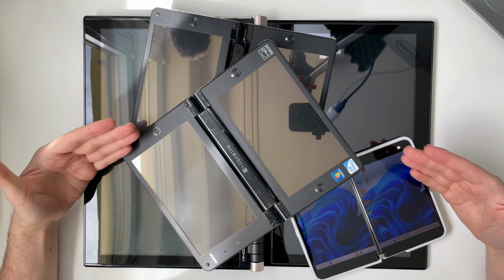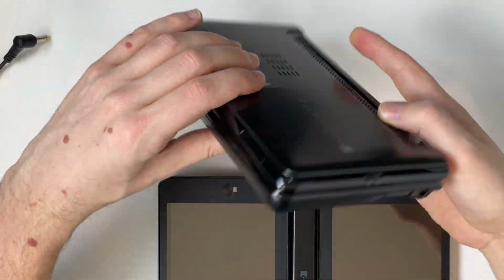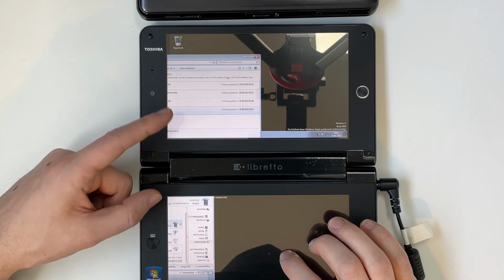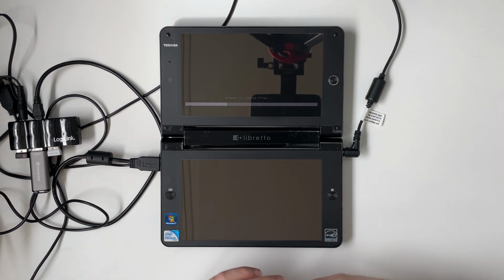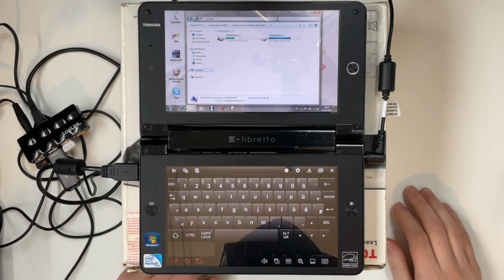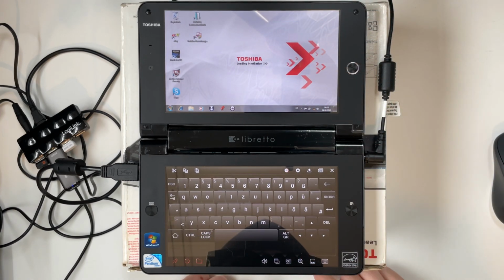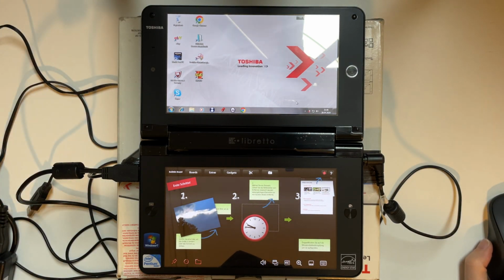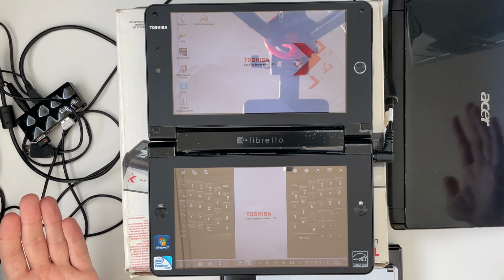I Bought a 2010 Dual Touchscreen Laptop ... Twice | Let's Restore Two Libretto W100 Together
Welcome to the techkingdom join me as we journey back to 2010 to explore the groundbreaking Toshiba Libretto W100. Featuring not one, but two 7-inch touchscreens, this dual-screen wonder was a game-changer, pushing the boundaries of what a laptop could be. The W100 (or W105 in some markets) markes the last device to carry the name Libretto. That might have been the reason why Toshiba wante to go out with a bang and created the world's first consumer notebook with twin touch LCDs. I will also show you how to restore them and reinstall windows. Furthermore the video compares the W100 to the Acer Iconia 6120.

Media used:
- Images: Pixabay

Timestamps:
00:00 Intro
00:15 W100, Iconia 6120, Surface Duo
01:12 Specs of the W100
03:20 Testing the Hardware
06:30 Restore Windows
08:24 Testing Second Screen
13:54 Gaming Fail
15:00 GTA San Andreas
16:16 Outro